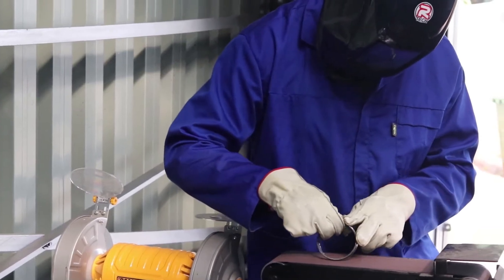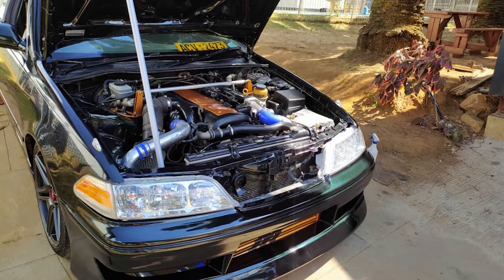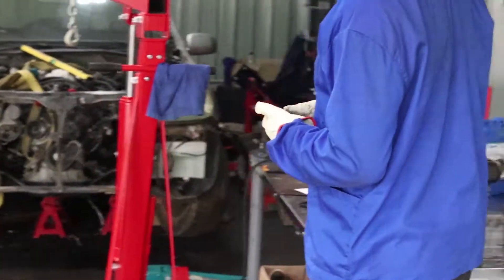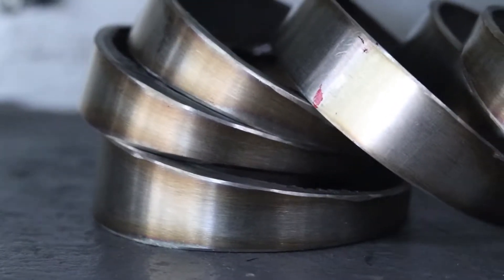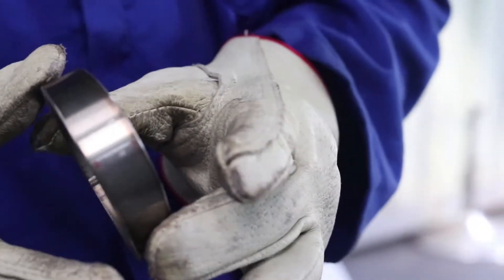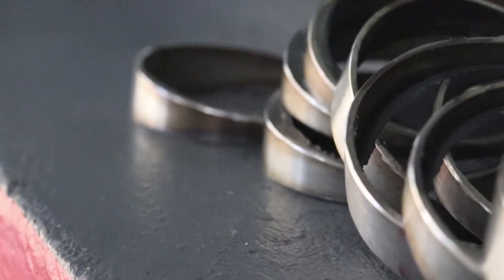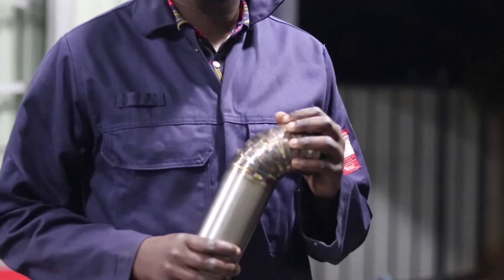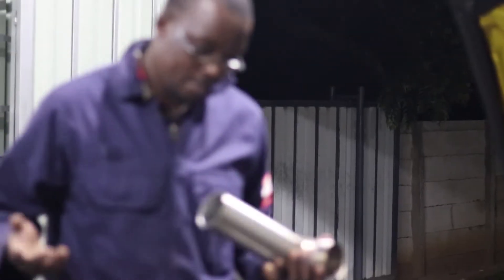Fabricating Intake Pipe for the 1jz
Making a stainless steel intake intake pipe for the jzx100.